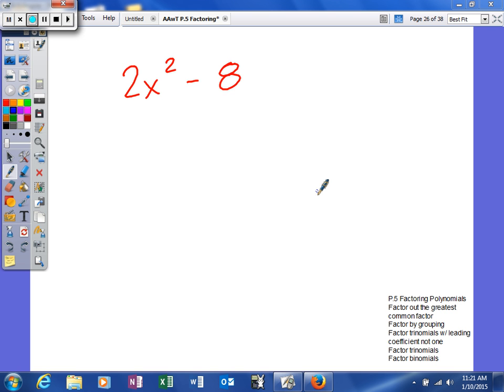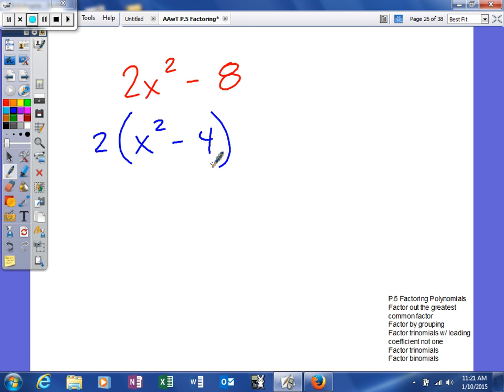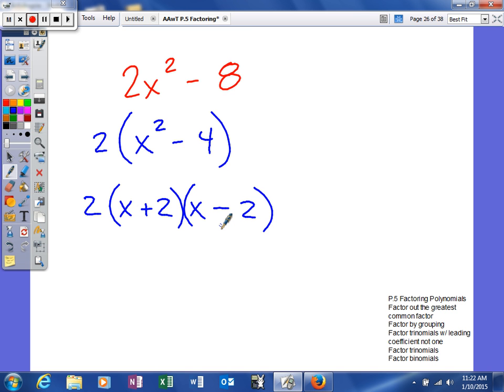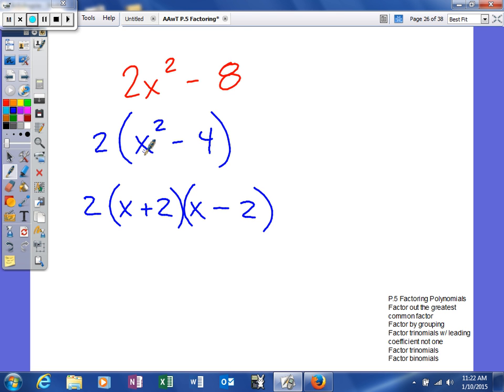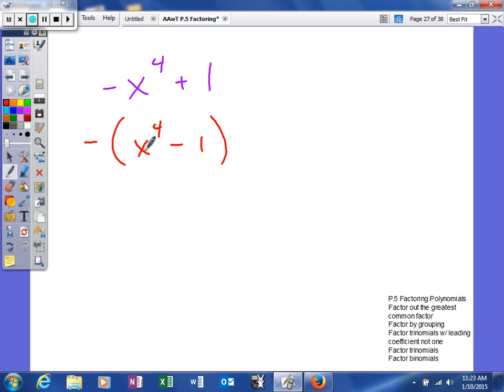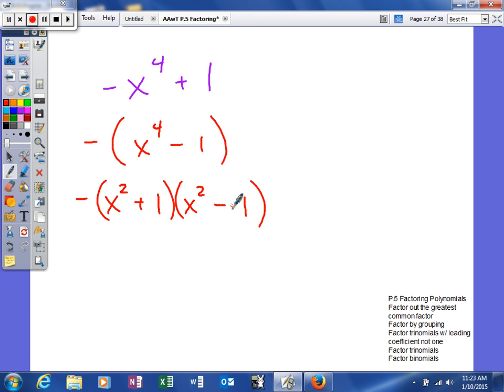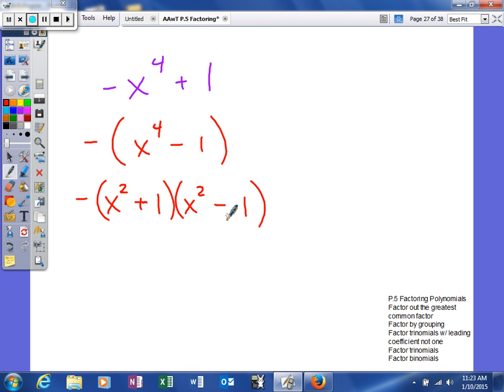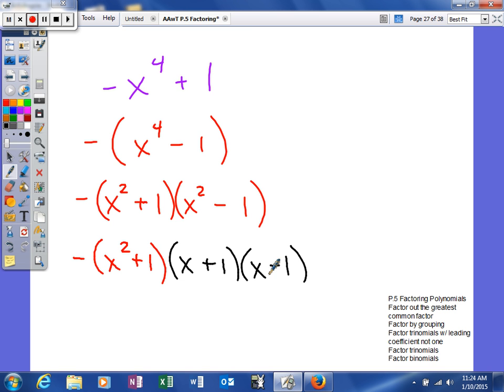Mooney - Review - 5 - Factoring - Factoring binomials difference of squares ex2